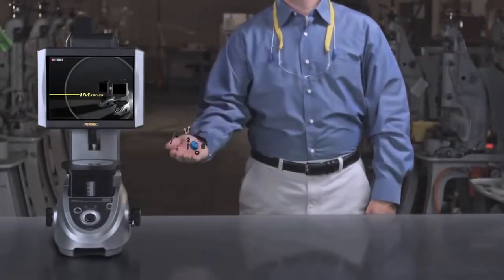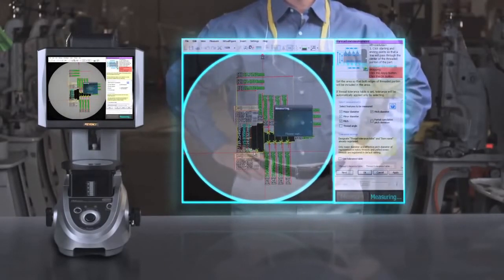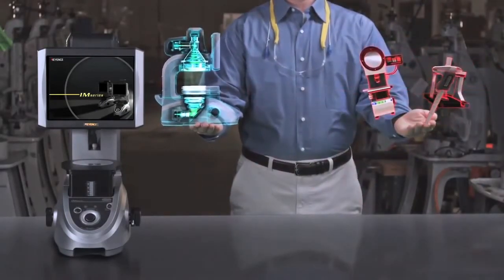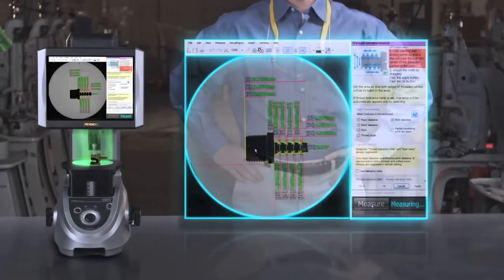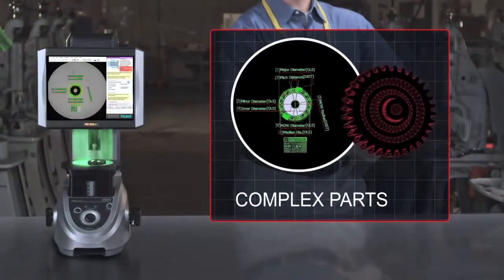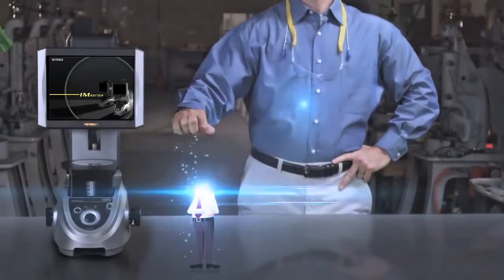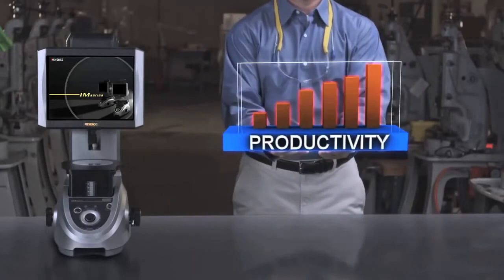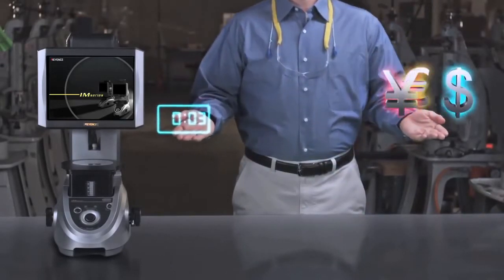Presentación IM Proyector de perfiles automático KEYENCE